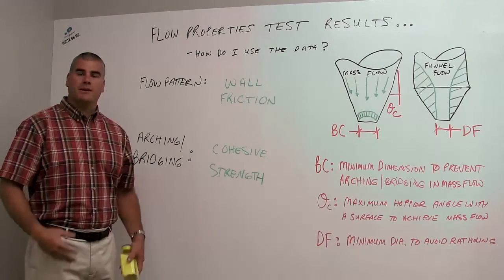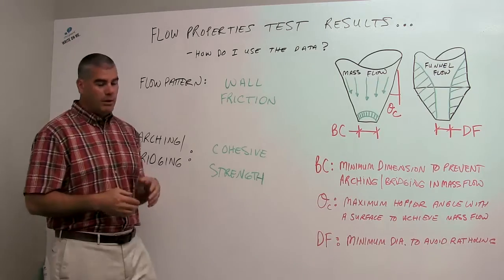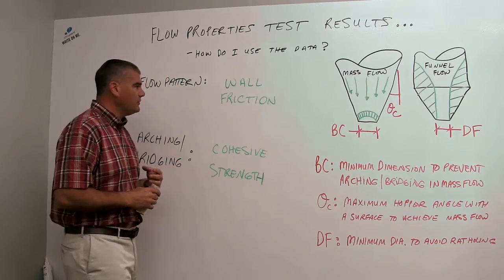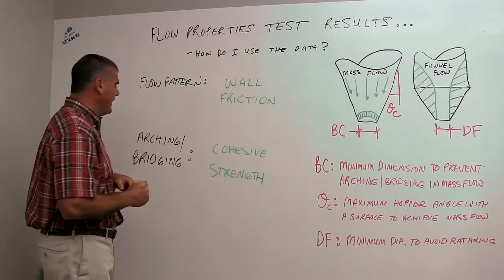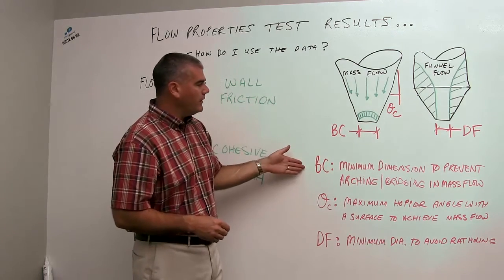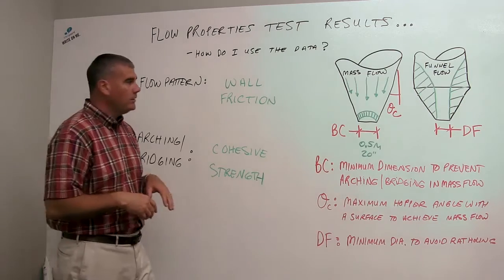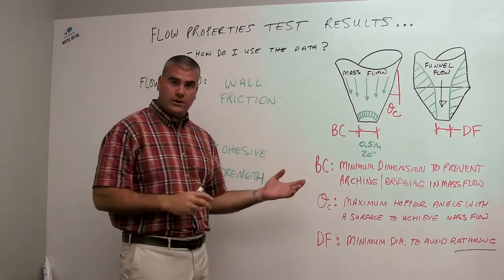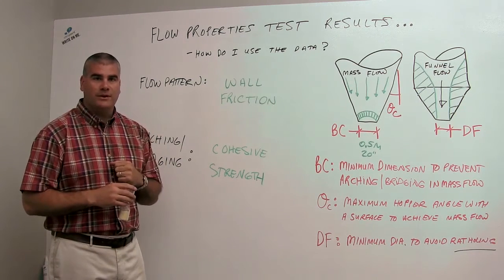Eric Maynard discusses how we use material testing data.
Eric Maynard, Director of Education, quickly explains how our material testing reports are used to engineer the proper angles in a hopper to produce mass flow of a given material.

to find out how we can help you